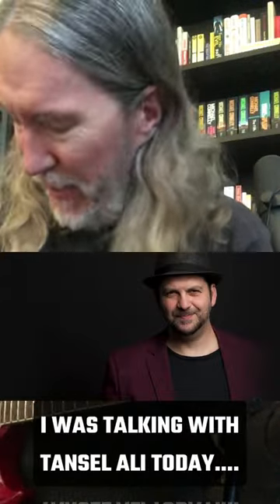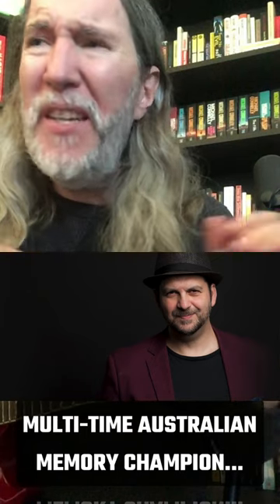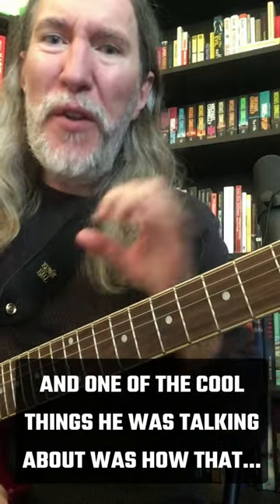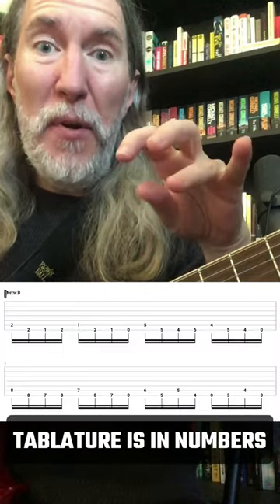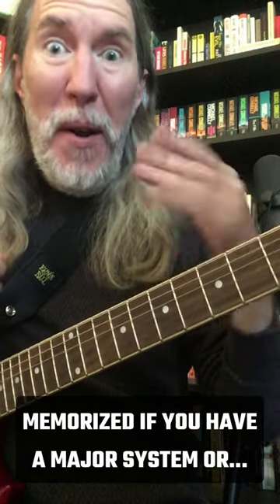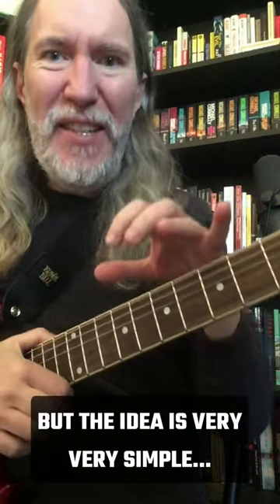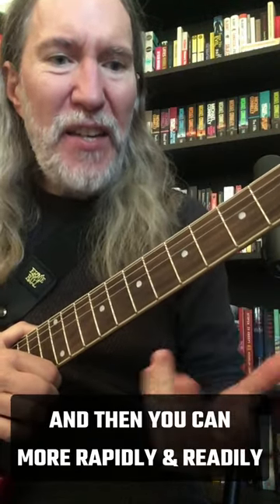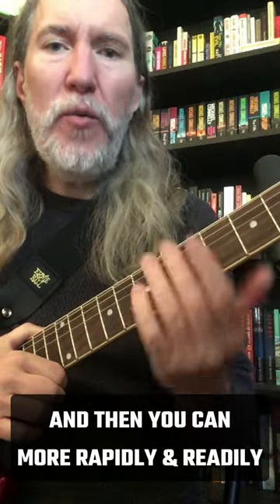How to Memorize Music Using the Major System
I'm always asked about how to memorize music.

Some of us use the Major System to do it.

Tansel Ali told me a story all about how he got a guy at a Google event to play music quickly after teaching him how to memorize numbers.

🔥 Get my FREE Memory Improvement Kit

🔥 The Truth That Every Successful Learner Needs To Know